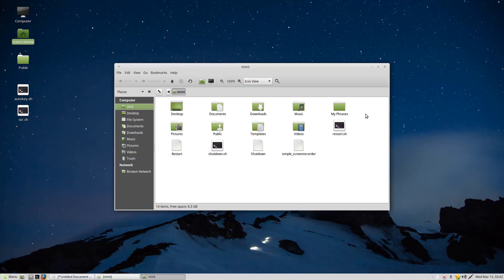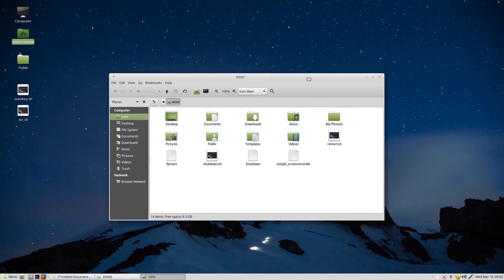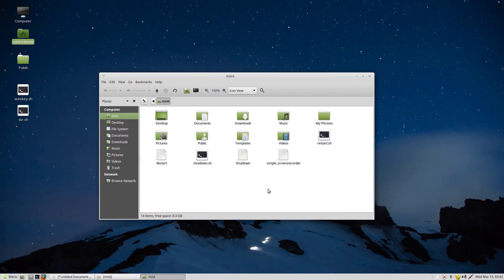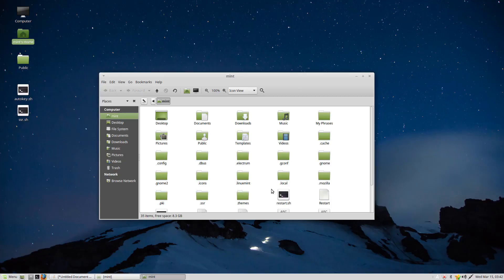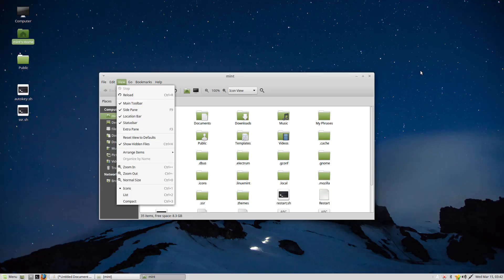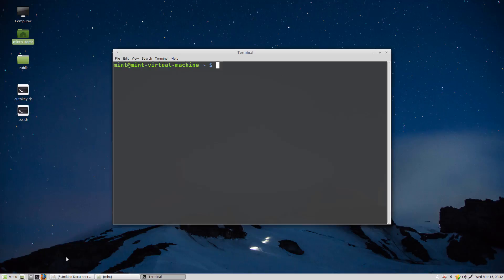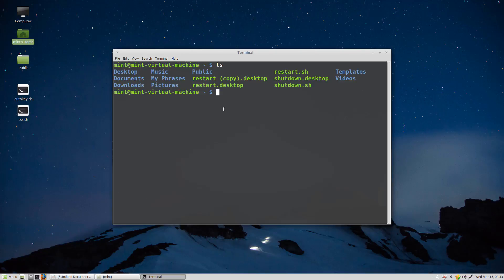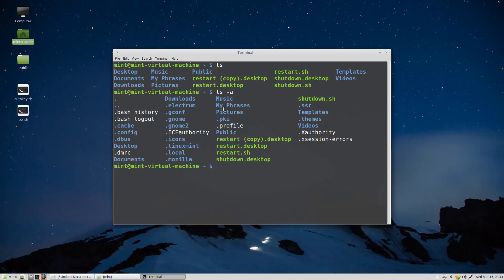How to show hidden files, folders or directories in Linux Mint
Demonstrates the method to reveal hidden directories and files in GUI mode or in Terminal mode.